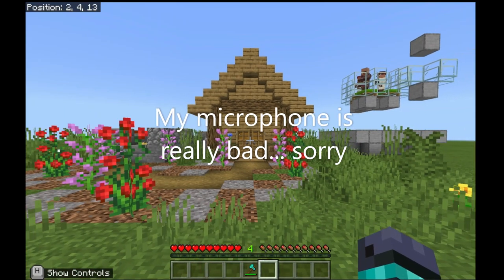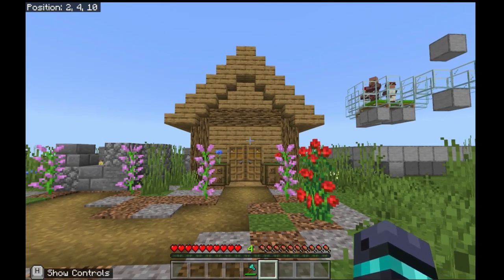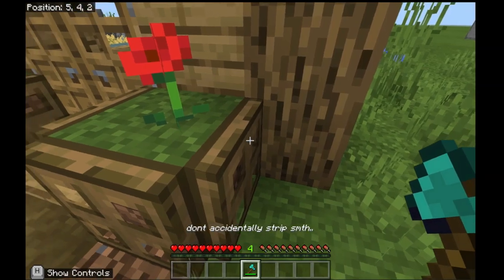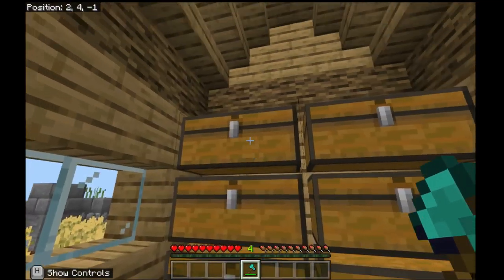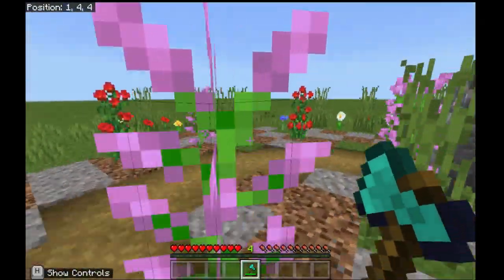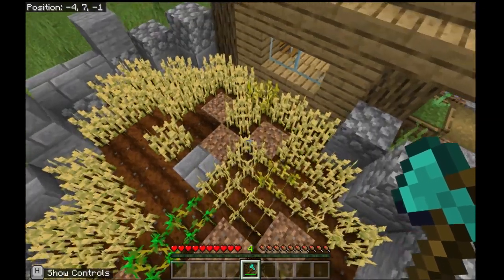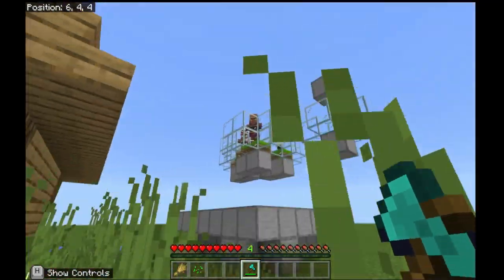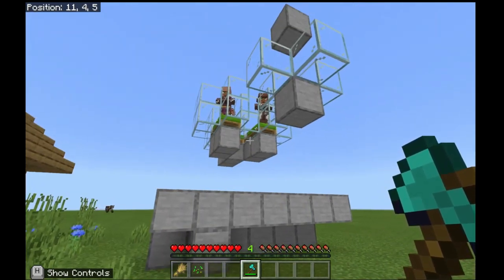Things Minecraft Youtubers Never Fix